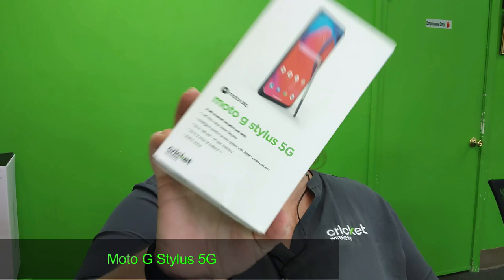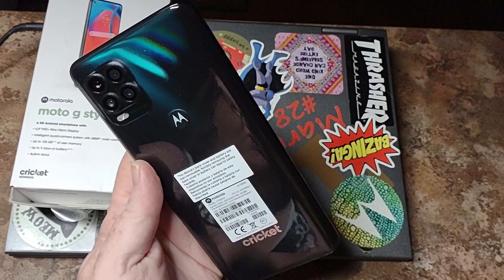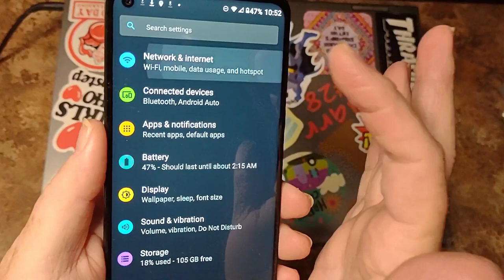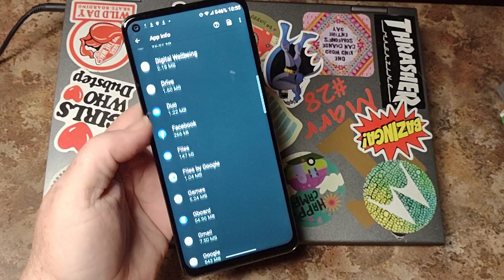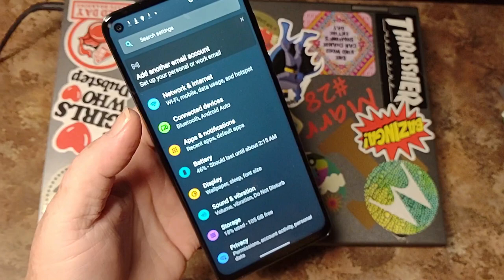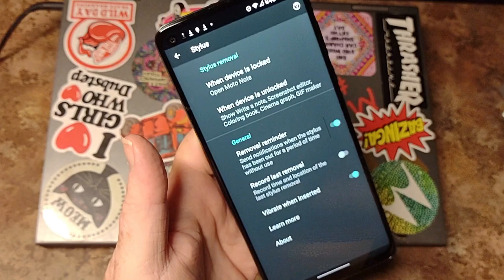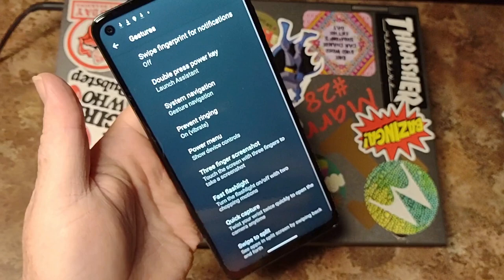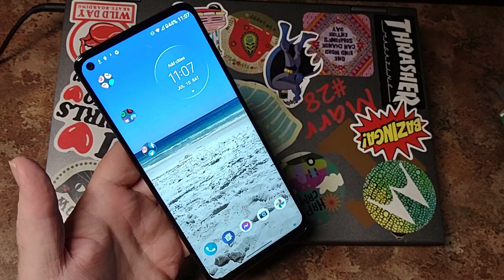UNBOXING: The Moto G Stylus 5G, by Cricket Wireless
This video is based on my opinion.
Artist: Victory
Track: Gone (Original Mix)

Tip Me Here:
Ca$hApp: $LadyRefsTR